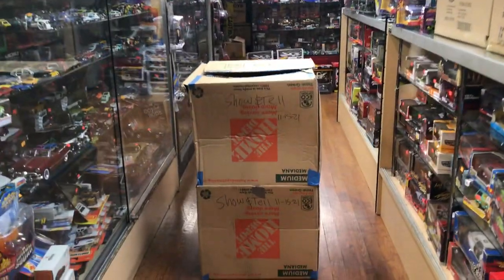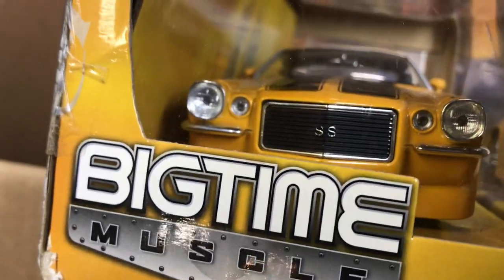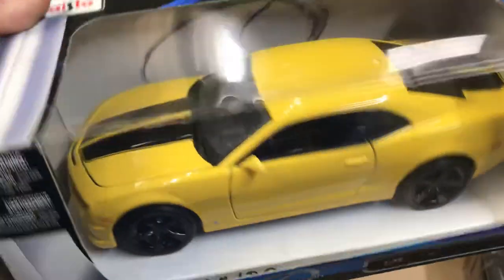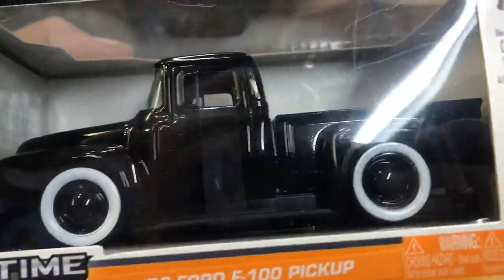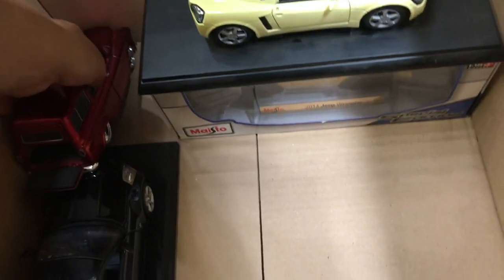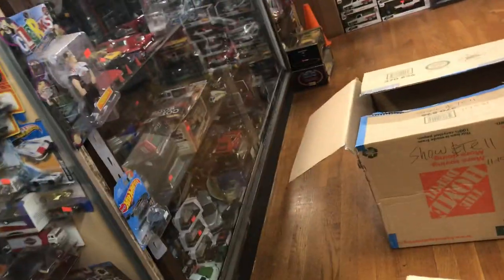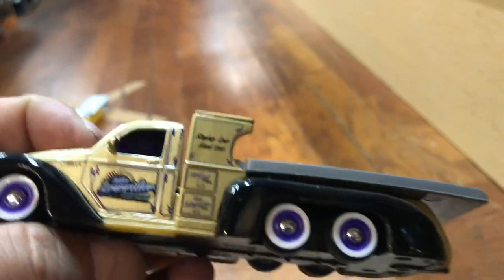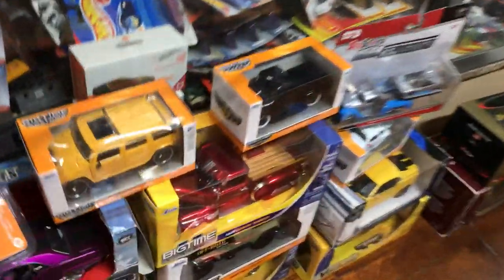Playdays Collectibles Monday night Diecast show and tell!. 11.15.21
Let’s check out some diecast goodies!. Playdays Collectibles is now open!. Bring your mask 😷. We are all equal!. Safety first!. Please keep using all safety precautions at all times!. Open 7 days a week. Thank you for your business and support. Don’t forget to visit my YouTube channel